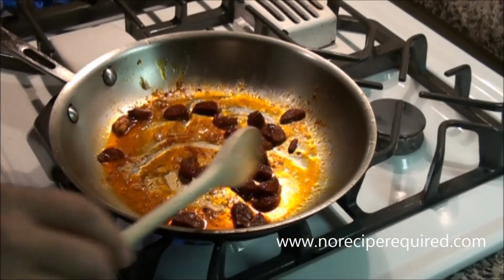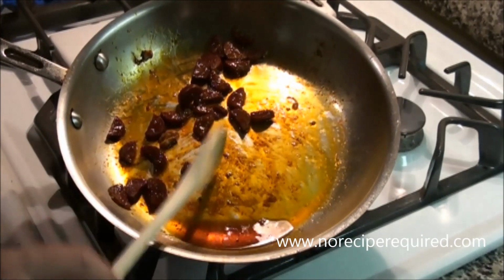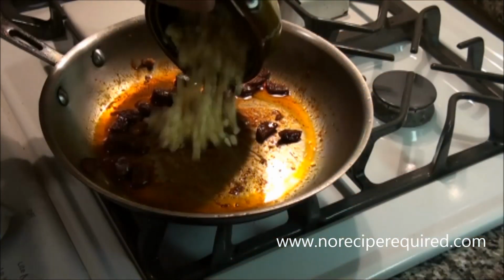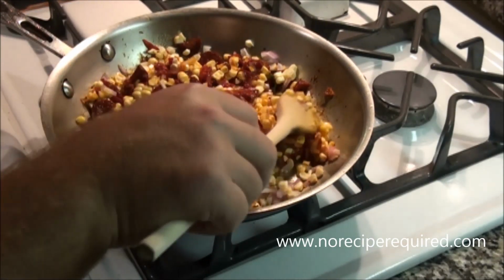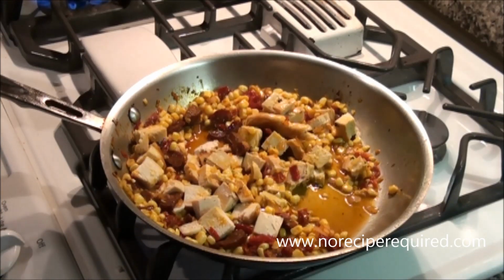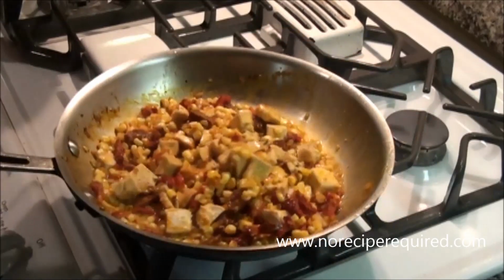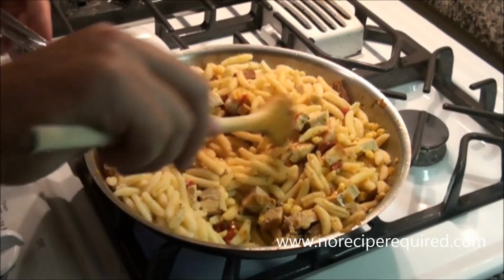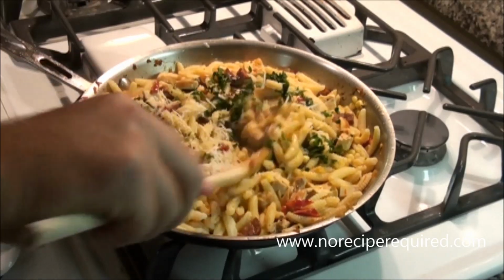Pasta with Chorizo & Chicken - NoRecipeRequired.com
This Pasta with Chorizo & Chicken is a perfect example of a complex, flavorful recipe, that you can cook very quickly.  I use chorizo, arguably not the healthiest ingredient, in just a small quantity to add a ton of flavor to the chicken and the pasta.  That way, I get the best of both worlds- feeling good about what I'm eating with trading off anything in flavor.

Add a bit of corn to the recipe, as I think it goes really well with chroizo, and adds a bit of sweetness to the dish, but you can easily leave it out, or frankly change the vegetable with the seasons.  Peas, is another great choice.